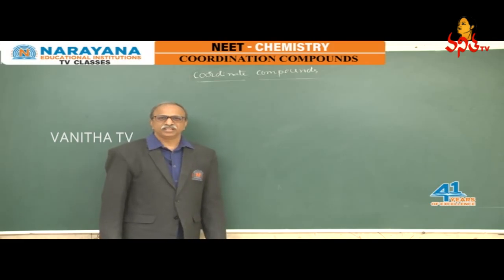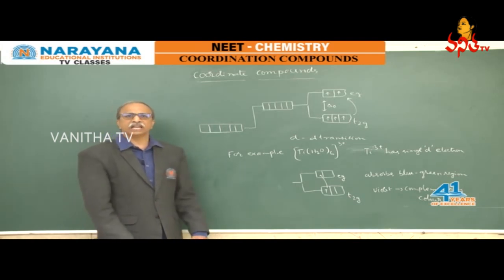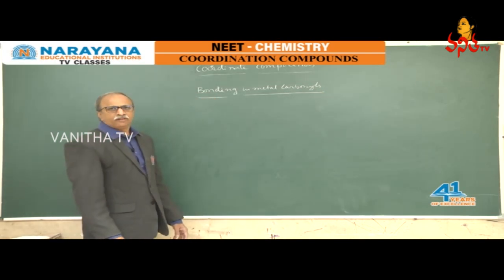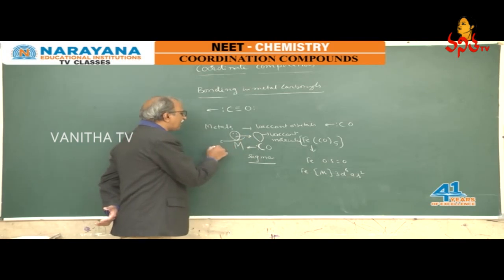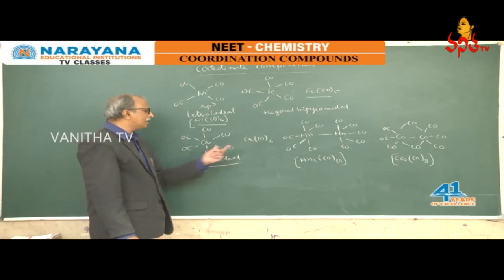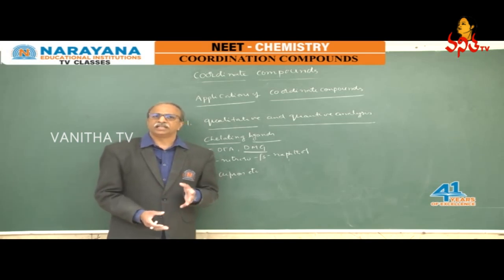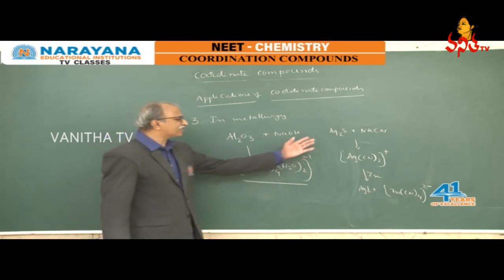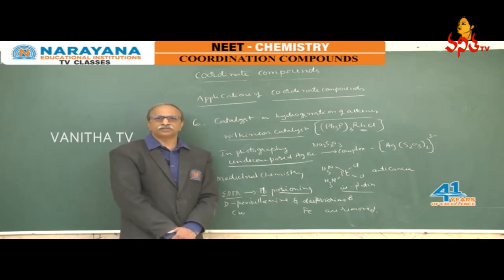Coordination Compounds | NEET - Chemistry Class For Intermediate Students | Part - 07 | Vanitha TV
Coordination Compounds | NEET - Chemistry Class For Intermediate Students | Part - 07 | 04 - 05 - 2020 | Vanitha TV